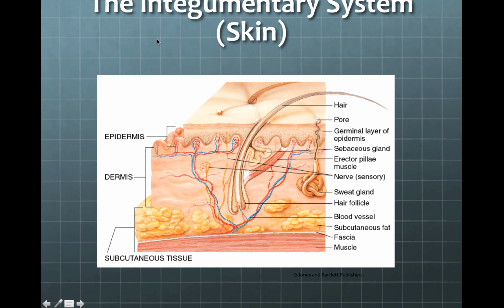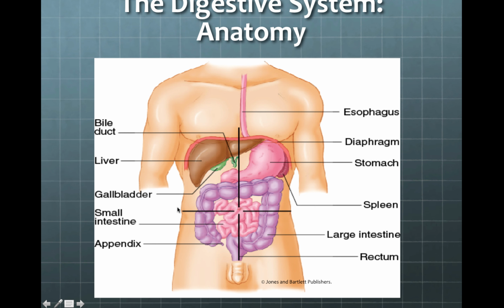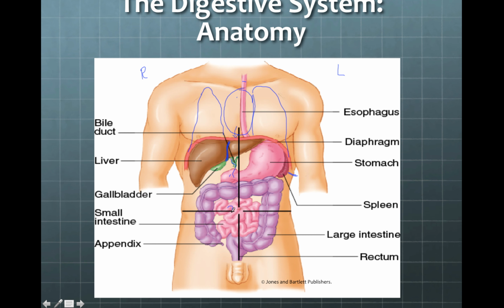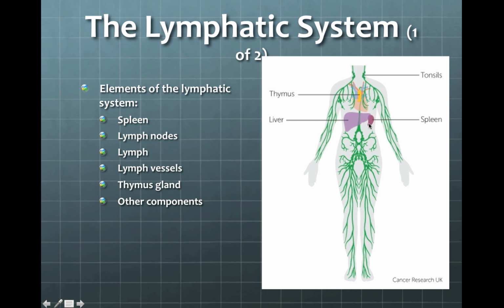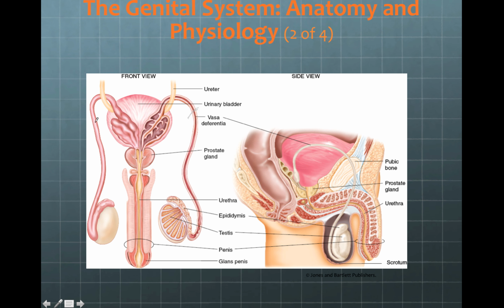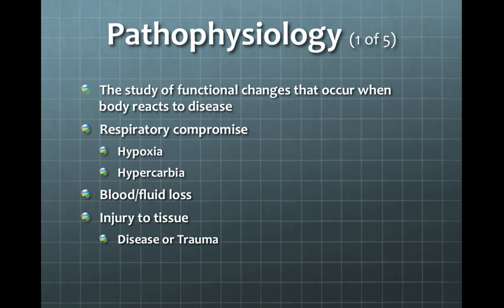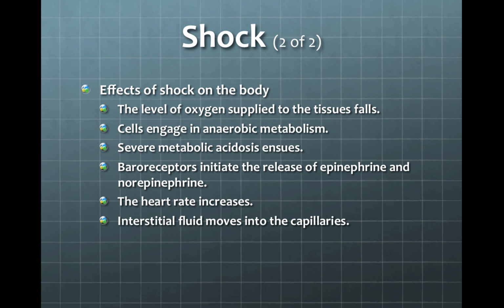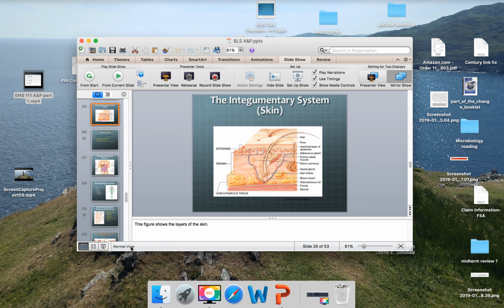EMS 111 A&P part 2